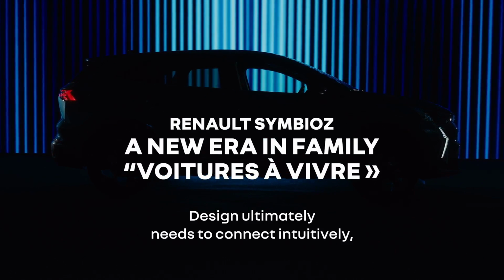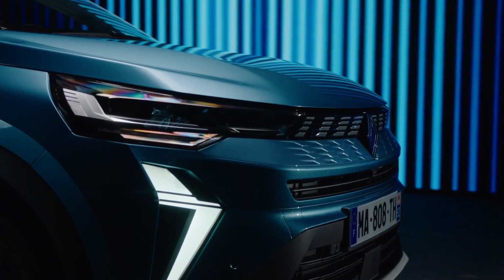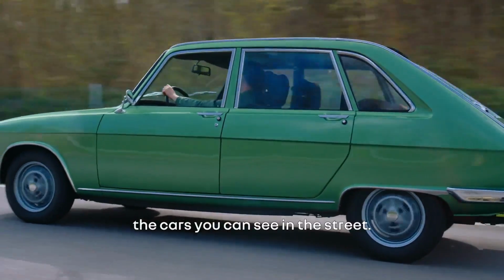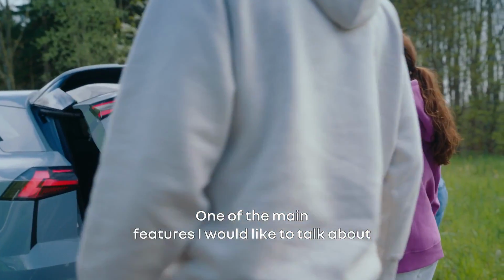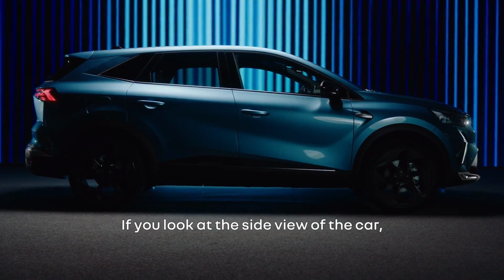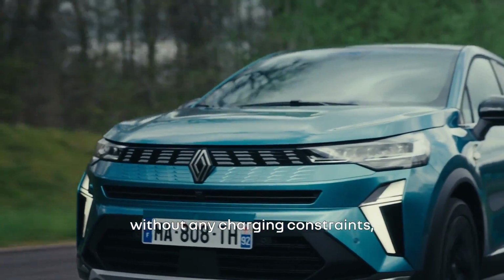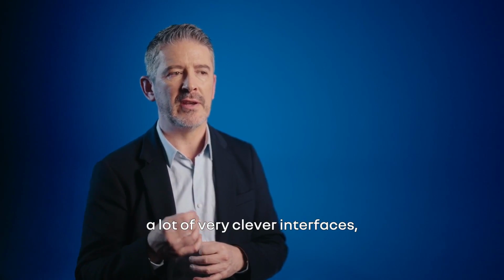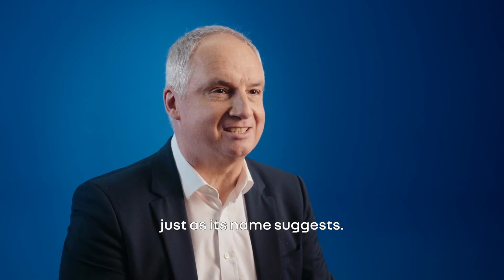All New 2024 Renault Symbioz C-Segment Full Hybrid Family SUV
Combining the best of Renault C-segment vehicles in modular design, connectivity and efficiency, packed with expertise and intelligence, Symbioz is able to meet the highest standards of onboard comfort on both short and long journeys.

Positioned between Captur and Austral, Symbioz gives Renault stronger entry-level presence on the C segment. Just 4.41m long, this new model completes the E-Tech ‘hybrid’ range already comprising Arkana (4.57m) and Austral (4.51m), while expanding the E-Tech 'electric' range with Mégane and Scénic E-Tech electric. It confirms the coherence of Renault's strategy, to address a full range of user requirements by building a dual range with dedicated platforms.

The 1.6-liter petrol engine only makes 94 hp  on its own, but combined with a 52 hp main electric motor and a 24 hpstarter generator, delivers a total of 143 hp  through an automatic transmission and out to the front wheels. Strangely, the gearbox has four ratios for the petrol engine and two for the electric motor

モジュール設計、接続性、効率性においてルノー C セグメント車の最高の部分を組み合わせ、専門知識とインテリジェンスを詰め込んだ Symbioz は、短距離と長距離の両方で最高水準の車内快適性を満たすことができます。

キャプチャーとオーストラルの間に位置するシンビオズは、ルノーのCセグメントにおけるエントリーレベルの存在感を強化します。 長さわずか 4.41 メートルのこの新しいモデルは、すでにアルカナ (4.57 メートル) とオーストラル (4.51 メートル) で構成されている E-Tech の「ハイブリッド」シリーズを完成させると同時に、メガーヌとセニック E-Tech エレクトリックで E-Tech の「エレクトリック」シリーズを拡張します。 これは、専用プラットフォームを備えたデュアルラインナップを構築することで、あらゆるユーザー要件に対応するというルノーの戦略の一貫性を裏付けるものです。

1.6 リッターのガソリン エンジンは、それ自体では 94 馬力しか発生しませんが、52 馬力のメイン電気モーターと 24 馬力のスターター ジェネレーターと組み合わせることで、オートマチック トランスミッションを介して前輪に合計 143 馬力を供給します。 奇妙なことに、ギアボックスにはガソリン エンジン用に 4 つの比率があり、電気モーター用に 2 つの比率があります。

Combinando lo mejor de los vehículos Renault del segmento C en diseño modular, conectividad y eficiencia, repleto de experiencia e inteligencia, Symbioz es capaz de satisfacer los más altos estándares de confort a bordo tanto en viajes cortos como largos.

Situado entre Captur y Austral, Symbioz confiere a Renault una mayor presencia en el segmento C. Con sólo 4,41 m de largo, este nuevo modelo completa la gama “híbrida” E-Tech que ya incluye Arkana (4,57 m) y Austral (4,51 m), al tiempo que amplía la gama “eléctrica” E-Tech con Mégane y Scénic E-Tech eléctrico. Confirma la coherencia de la estrategia de Renault de abordar una amplia gama de necesidades de los usuarios mediante la construcción de una gama dual con plataformas específicas.

El motor de gasolina de 1.6 litros sólo genera 94 hp por sí solo, pero combinado con un motor eléctrico principal de 52 hp y un generador de arranque de 24 hp, entrega un total de 143 hp a través de una transmisión automática y hacia las ruedas delanteras. Curiosamente la caja de cambios tiene cuatro relaciones para el motor de gasolina y dos para el eléctrico

Combinando o melhor dos veículos Renault do segmento C em design modular, conectividade e eficiência, repletos de experiência e inteligência, a Symbioz é capaz de atender aos mais altos padrões de conforto a bordo em viagens curtas e longas.

Posicionado entre o Captur e o Austral, o Symbioz confere à Renault uma presença mais forte no segmento C. Com apenas 4,41 m de comprimento, este novo modelo completa a gama ‘híbrida’ da E-Tech que já inclui o Arkana (4,57 m) e o Austral (4,51 m), ao mesmo tempo que expande a gama ‘elétrica’ da E-Tech com o Mégane e o Scénic E-Tech elétrico. Isto confirma a coerência da estratégia da Renault, para responder a uma gama completa de necessidades dos utilizadores através da construção de uma gama dupla com plataformas dedicadas.

O motor a gasolina de 1,6 litros produz apenas 94 cv por si só, mas combinado com um motor elétrico principal de 52 cv e um gerador de arranque de 24 cv, entrega um total de 143 cv através de uma transmissão automática e nas rodas dianteiras. Estranhamente, a caixa de velocidades tem quatro relações para o motor a gasolina e duas para o motor eléctrico

Располагаясь между Captur и Austral, Symbioz обеспечивает Renault более сильное присутствие начального уровня в сегменте C. Эта новая модель длиной всего 4,41 м дополняет «гибридную» линейку E-Tech, в которую уже входят Arkana (4,57 м) и Austral (4,51 м), а также расширяет «электрическую» линейку E-Tech за счет Mégane и Scénic E-Tech electric. Это подтверждает последовательность стратегии Renault, направленной на удовлетворение всего спектра требований пользователей путем создания двойной линейки автомобилей со специализированными платформами.

1,6-литровый бензиновый двигатель сам по себе выдает всего 94 л.с., но в сочетании с главным электродвигателем мощностью 52 л.с. и стартер-генератором мощностью 24 л.с. через автоматическую коробку передач на передние колеса выдает в общей сложности 143 л.с. Как ни странно, коробка передач имеет четыре передаточных числа для бензинового двигателя и две для электромотора.